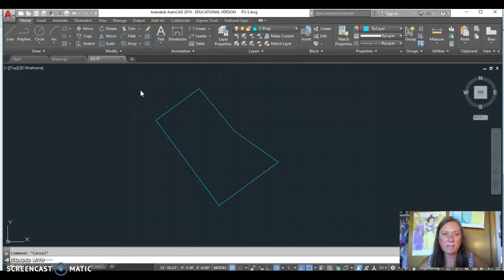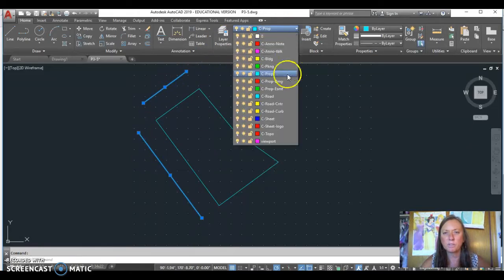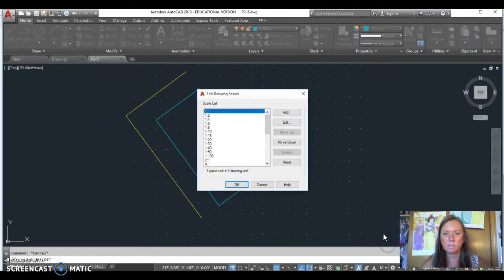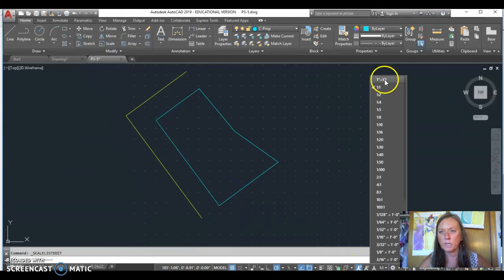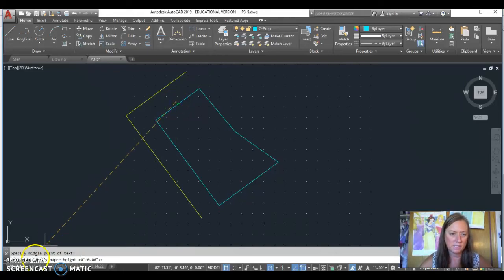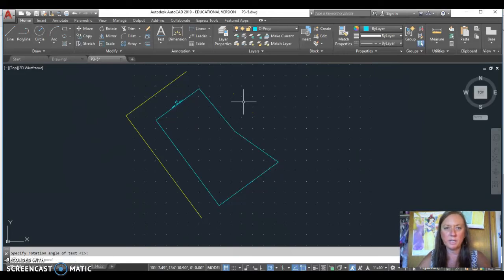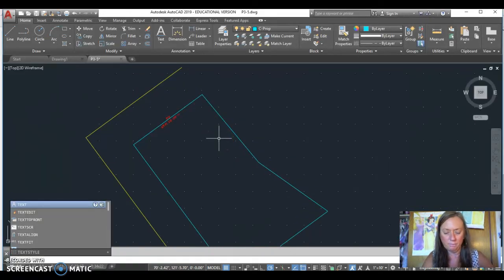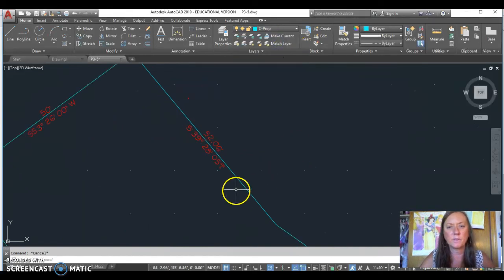Week 4 P3-5 Part 2